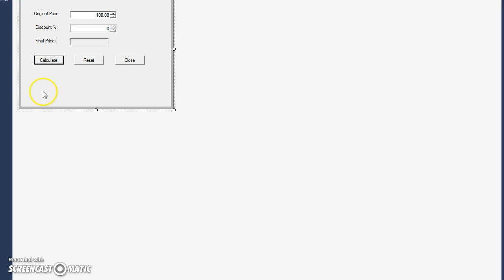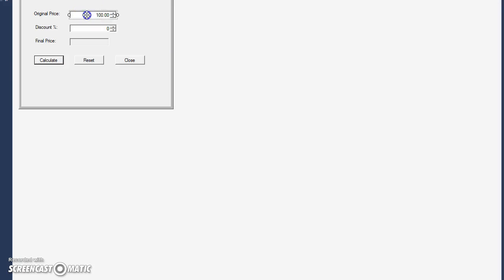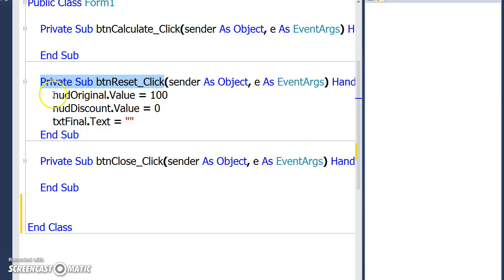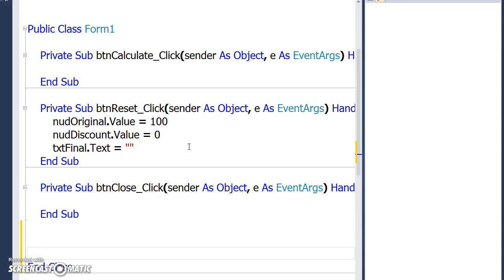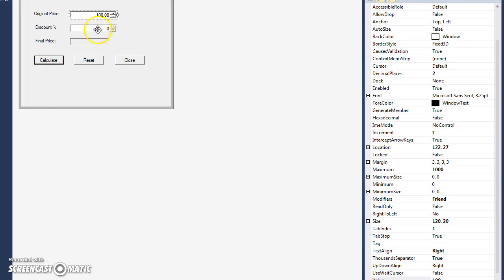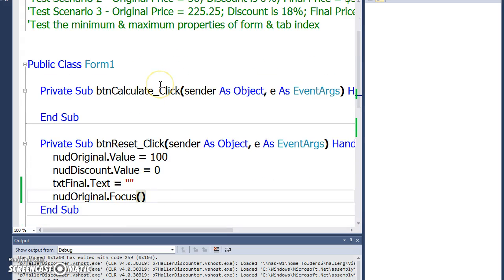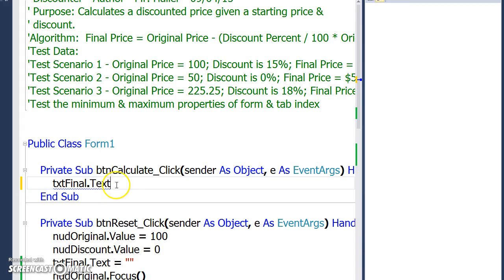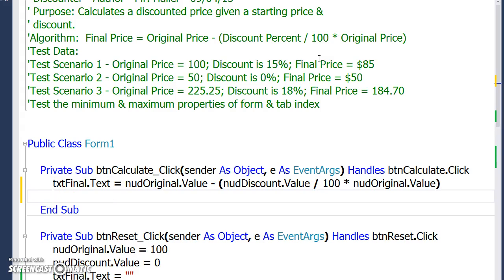Period 7 - Lecture 1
Part 1 of Discounter Program